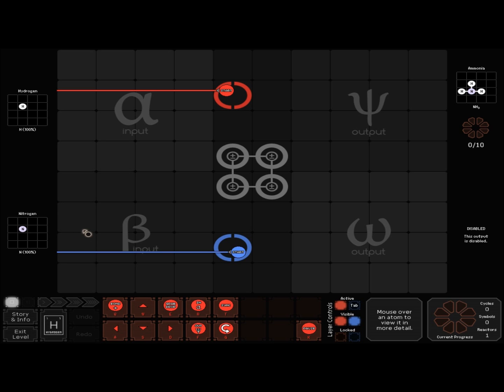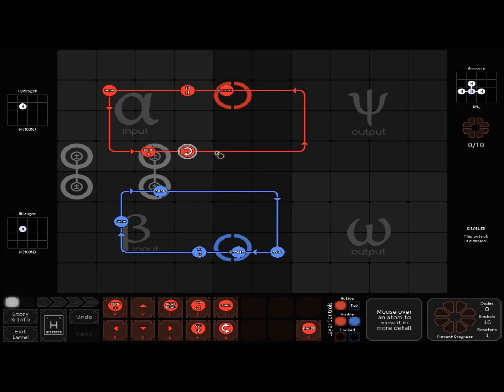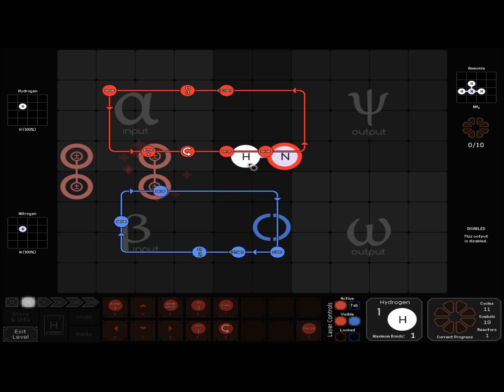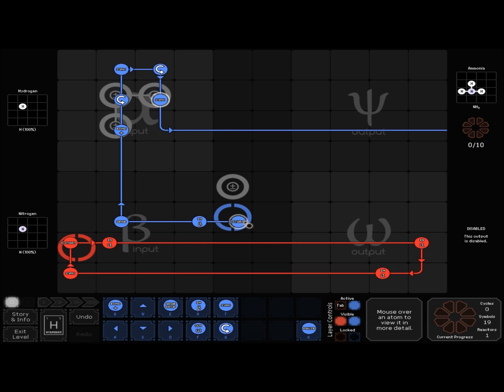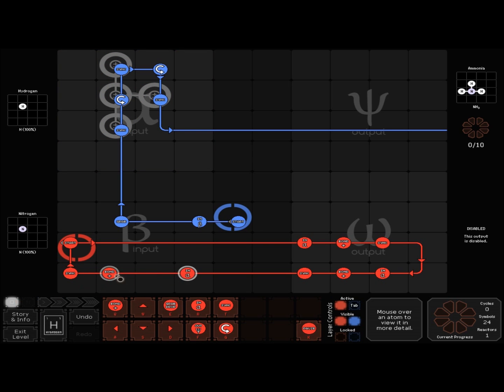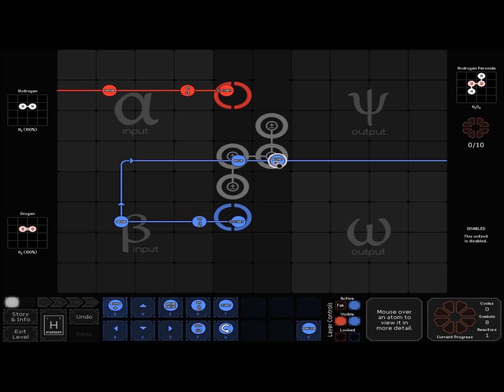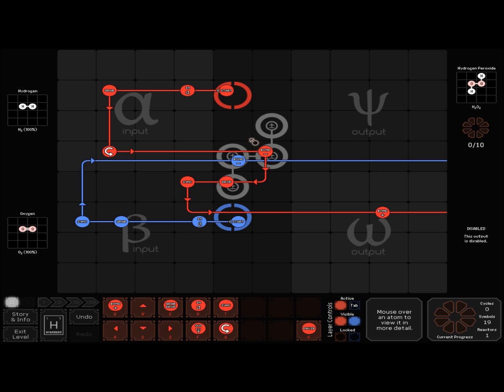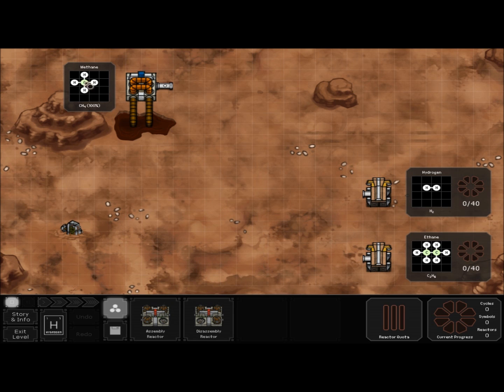Let's Play SpaceChem E004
We start a new LP series, SpaceChem... a great puzzle game that is educational?! fun fun.

Steam: BadAssAlice